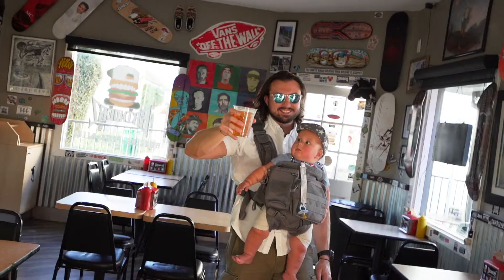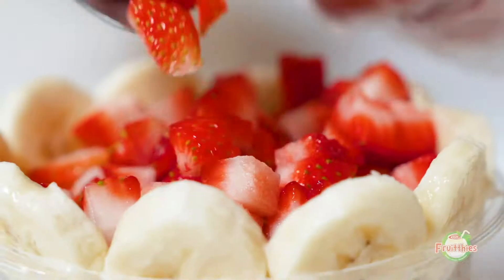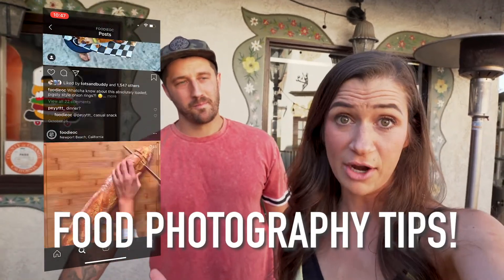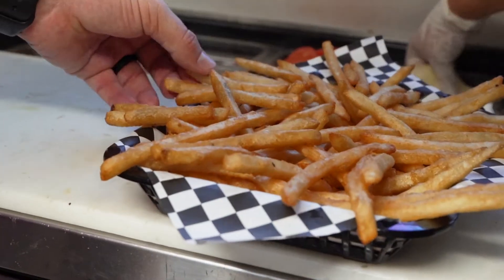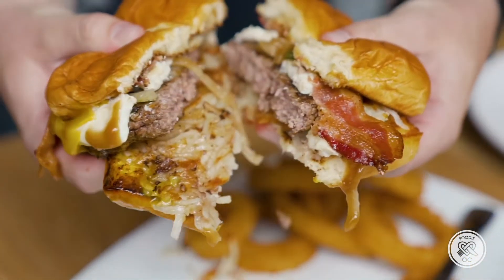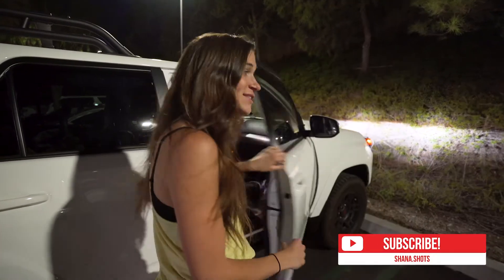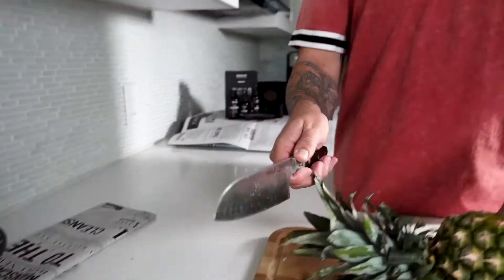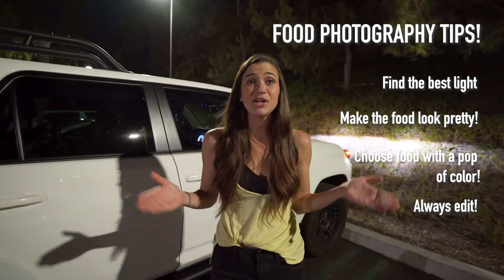ATTRACT MORE FOLLOWERS + GROW your Foodie INSTAGRAM! iPhone Food Photography Tips with FoodieOC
Welcome to the world of iphone food photography and Instagram Foodie content! I got to hang out with Buddy from @FoodieOC and we are here to give you some epic tips and tricks to help you grow your foodie Instagram, get a more consistent look and attract more followers! Plus, this will elevate your iphone food photography to the next level. All shot at Grinderz in Huntington Beach, CA, making you hungry with every shot. :)

LIGHTS:
▪ Ring Light
▪ Studio Light (Aputure 120d)
▪ Studio Light Dome
▪ Studio Light Stand

CAMERAS:
▪ YouTube Camera
▪ Photography Camera
▪ Vlog Camera

MICS:
▪ Pro Mic Rode VideoMicPro
▪ Starter Mic Rode VideoMicro

OTHER GEAR:
▪ Travel Tripod
▪ Camera Strap
▪ Small camera bag

Sharing video tips, small business marketing strategies, and social media strategies to help you grow your Instagram, grow your YouTube, and grow your income!